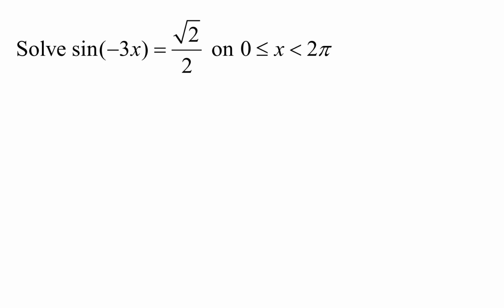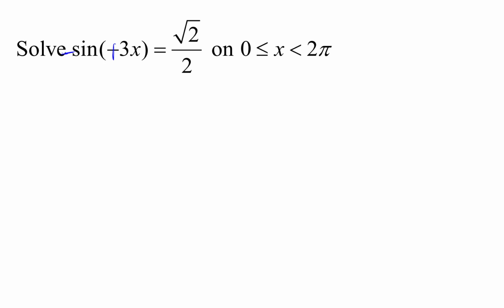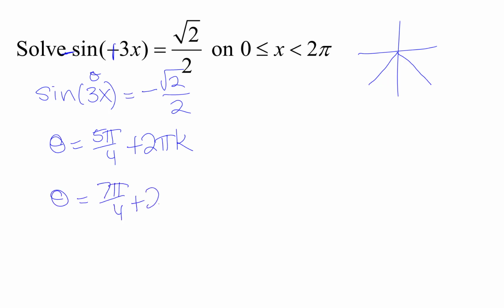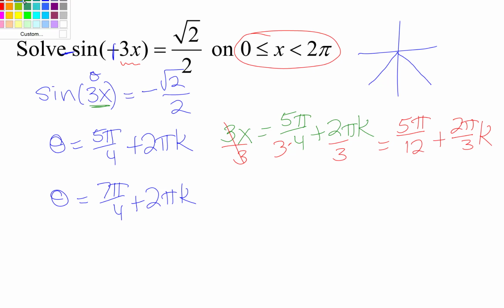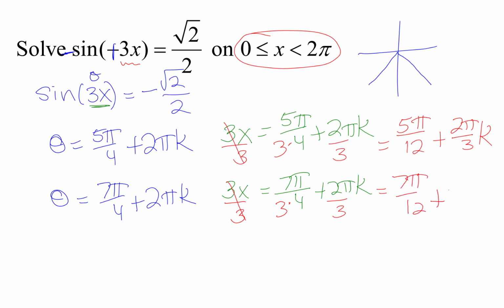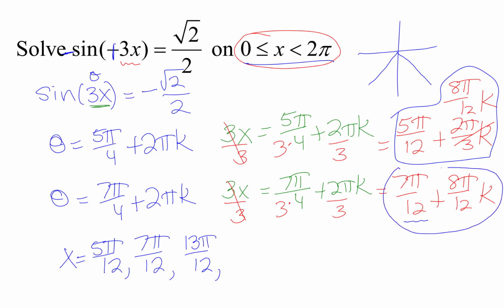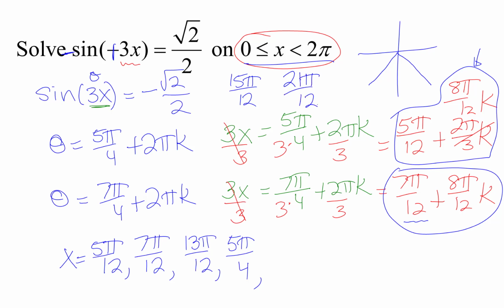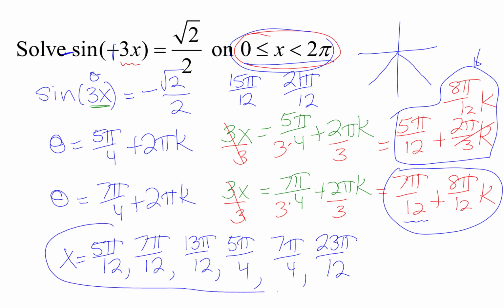Trig solve sin(3x) = sqrt(2)/2